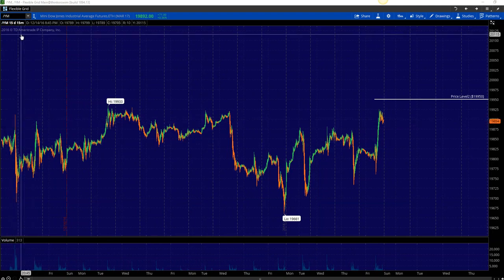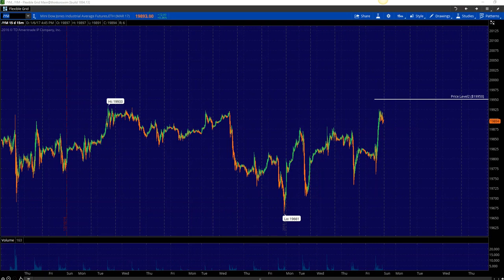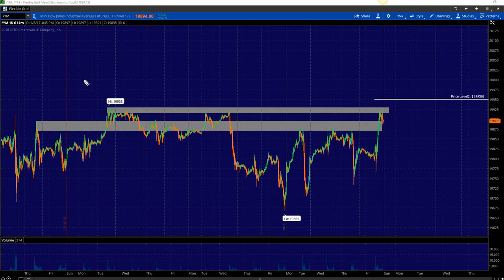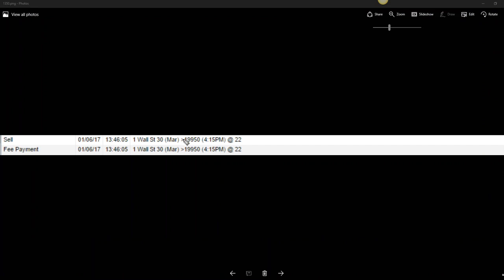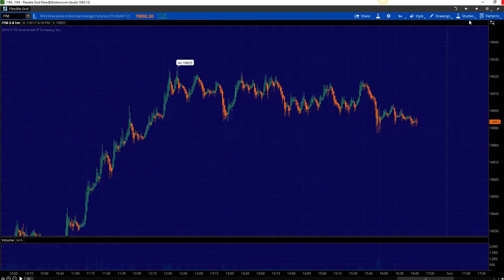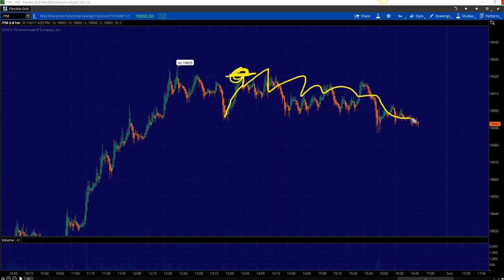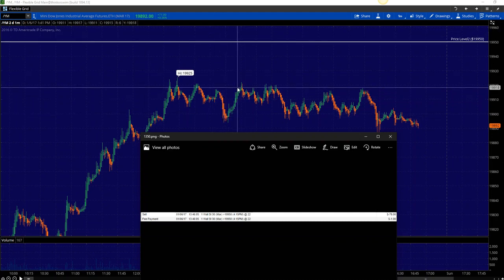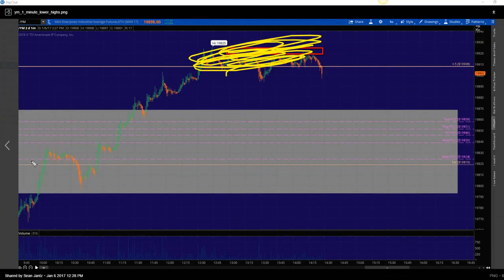Timing Perfect NADEX Entries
In my few years of Trading online if its one thing i have learned Your timing while entering and exiting a trade means alot and is very very important that you learn to master this skill.

Timing perfect Entries can be tuff but with a lil practice and I'm not going to lie a valid signals software your chances of winning in this game of forex  will increase significantly

Here are a couple of links to learn more an awesome piece of signals sofware that helps spot trends before they even start!